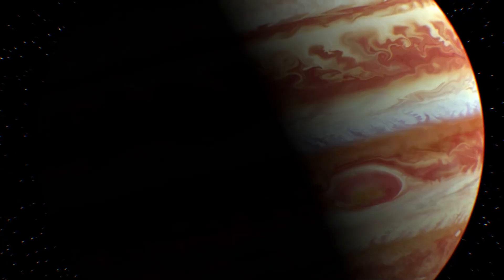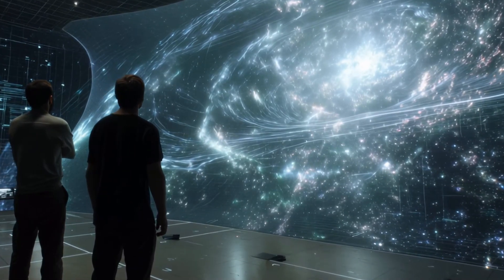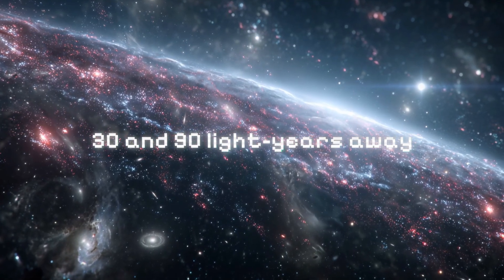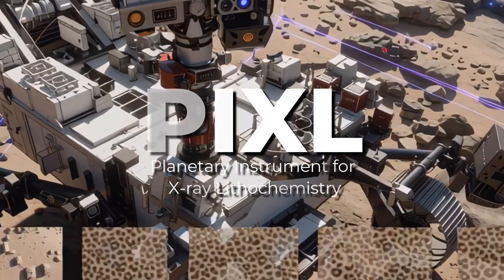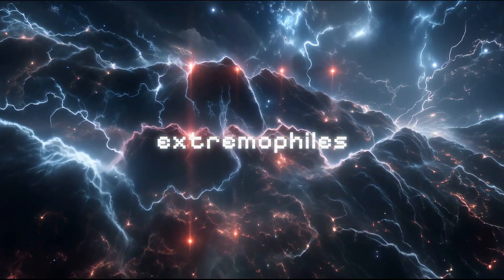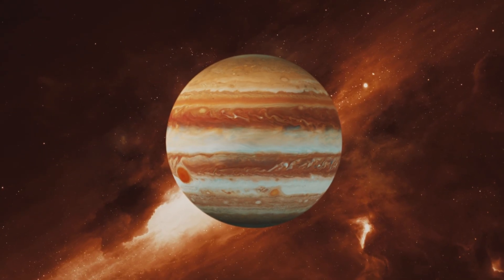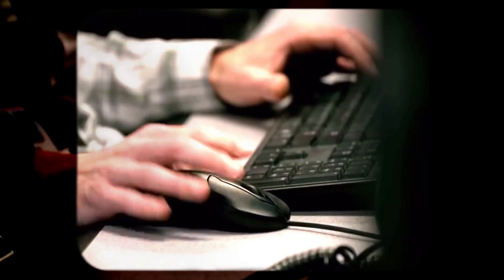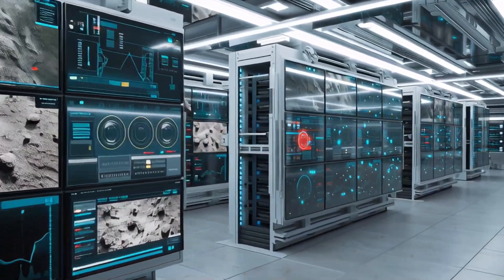Every Sign Of Alien Life NASA Is Actually Look For Explained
🛸 Every Sign of Alien Life NASA Is Actually Looking For Explained | Space Explained 👽

Are we alone in the universe—or has the evidence been right in front of us all along? 🌌
NASA’s search for alien life isn’t about flying saucers or conspiracy theories—it’s about real science, real signals, and the hunt for the building blocks of life beyond Earth.

In this mind-expanding Space Explained video, we uncover:
🔭 The planets and moons NASA believes could support alien life
🌊 Hidden oceans beneath icy worlds like Europa and Enceladus
🧬 The chemical fingerprints of life found in exoplanet atmospheres
📡 The radio signals and strange anomalies scientists are tracking right now
🚀 Future missions designed to prove we’re not alone

From Mars to distant star systems, NASA’s search for life is more real—and more exciting—than ever before.

✨ Discover the truth about how close we might be to finding extraterrestrial life.